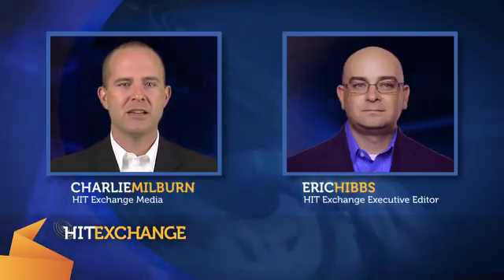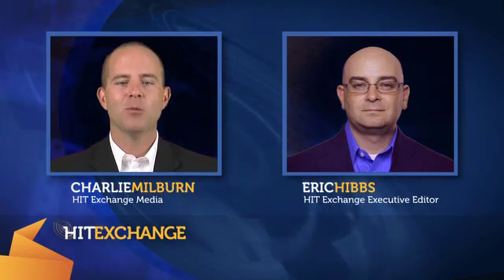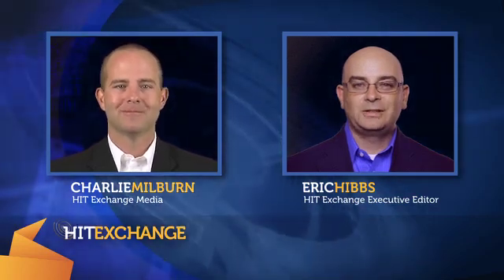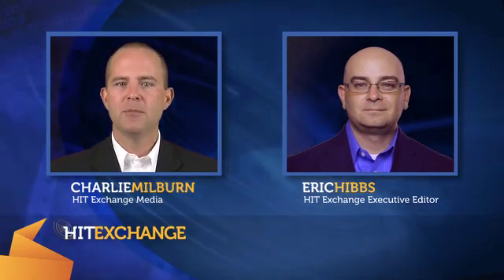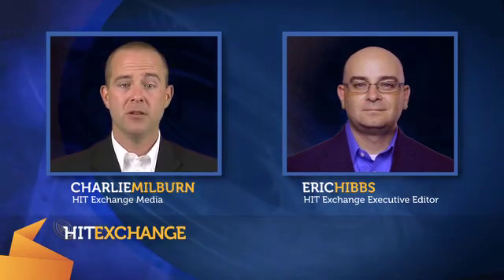Dr. Martin Kohn: IBM's Watson Super Computer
Dr. Kohn, a medical doctor and chief medical scientist for IBM's Care Delivery Systems, discusses what Watson technologies could mean to the field of medicine.